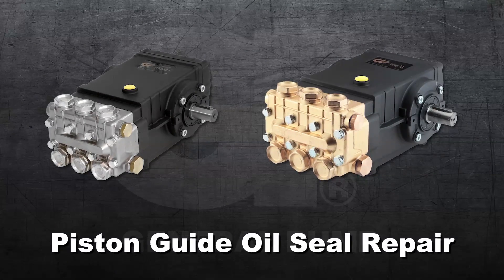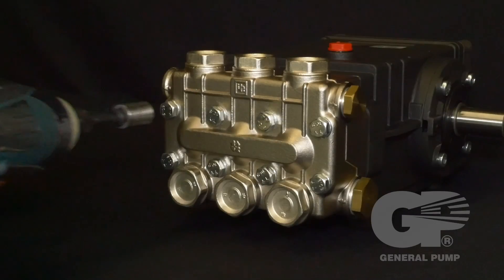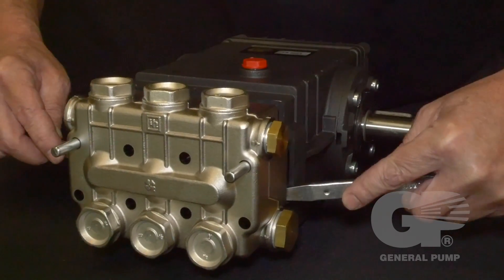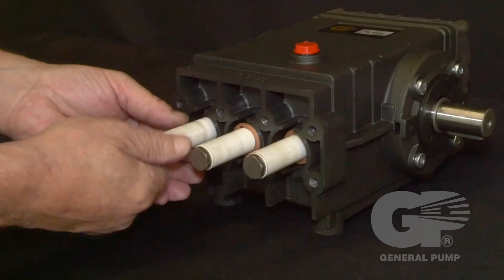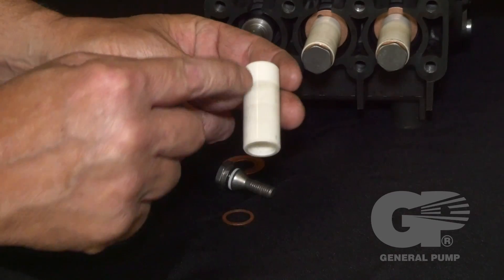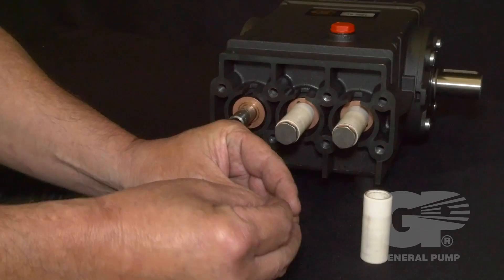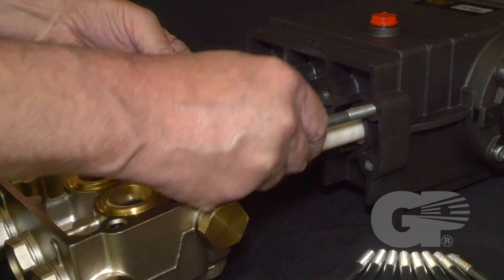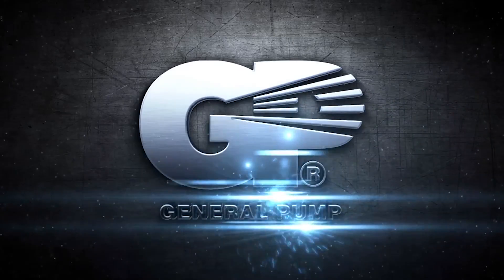General Pump 47 Series Piston Guide Oil Seal Repair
A tutorial demonstrating the proper technique for performing piston guide oil seal repair on General Pump's 47 Series pumps.